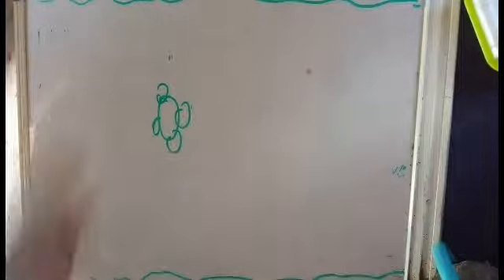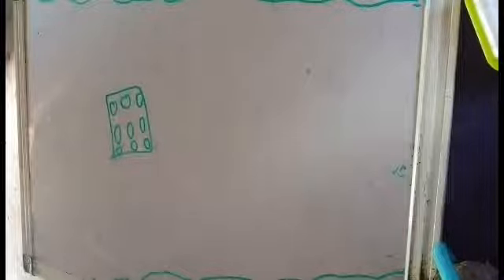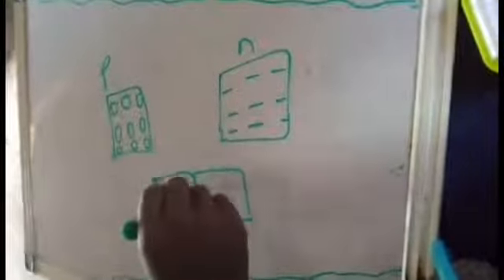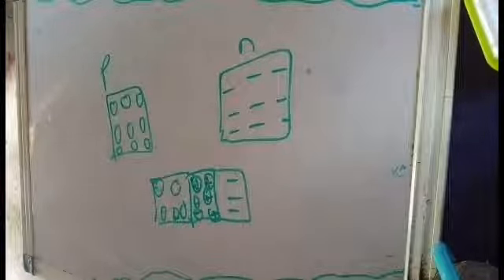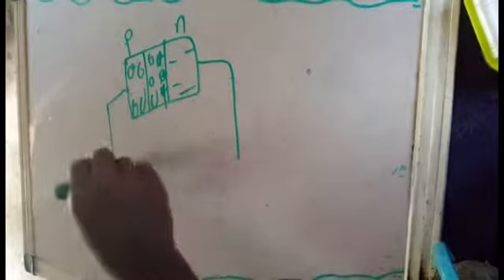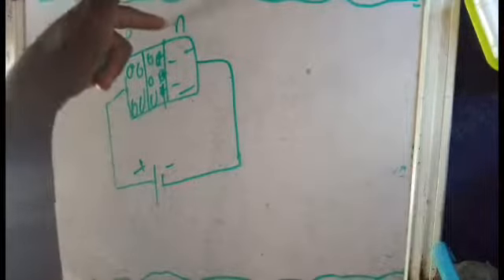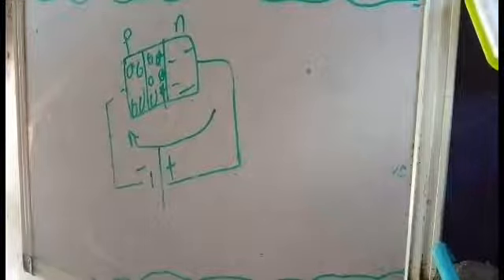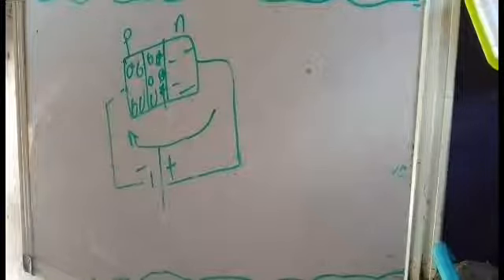Diode and diode applications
in this video we discussed on
diode constructions
diode rectifiers
calculations on diodes
zener diodes
light emitting diodes